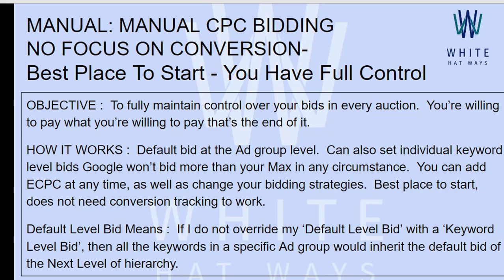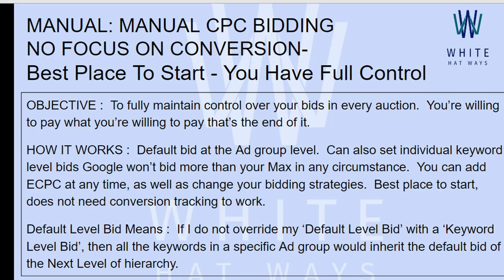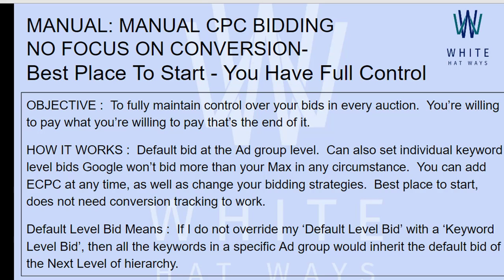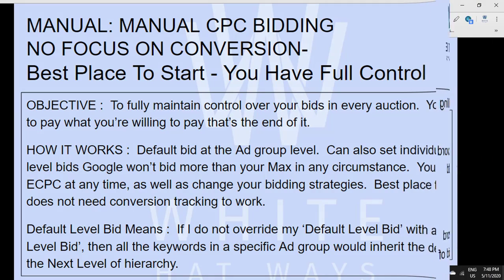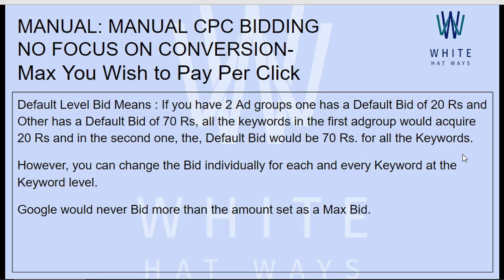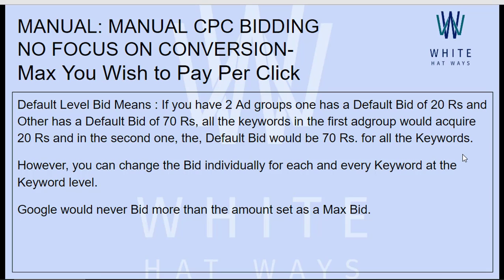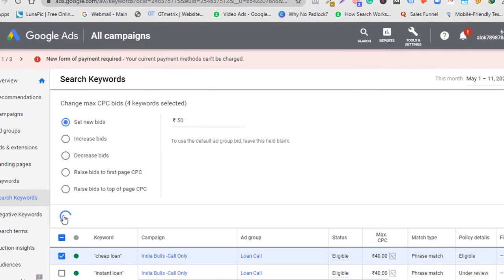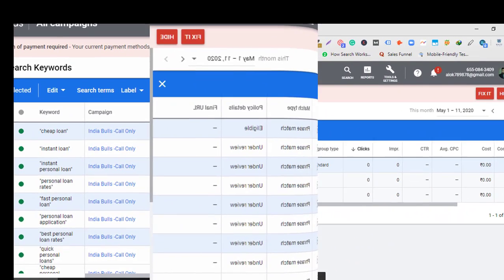Manual CPC Bidding Strategy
This video explains Manual CPC Bidding Strategy.  In this Bidding strategy, you set the Maximum Bid for any clicks on your ad.  This is done to maintain full control on your Bids.